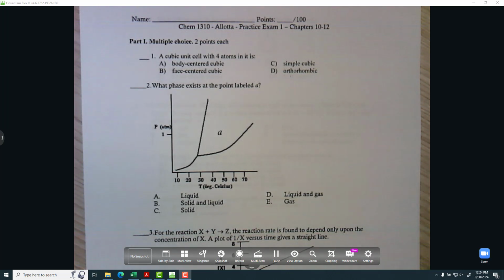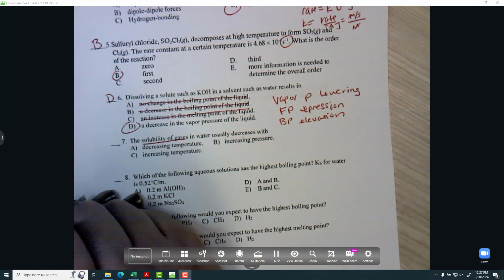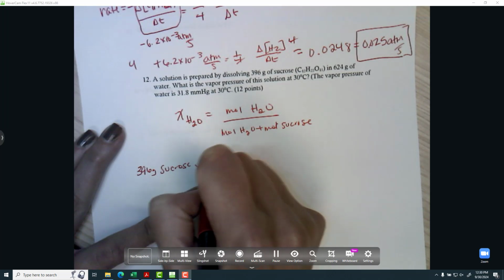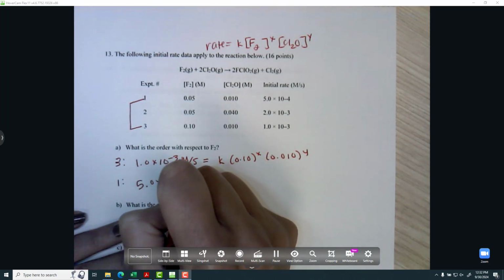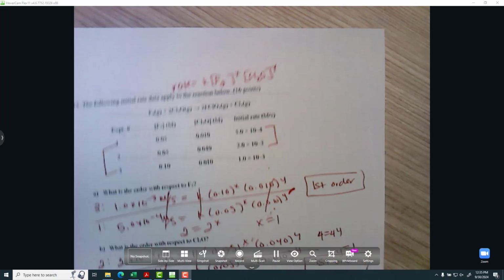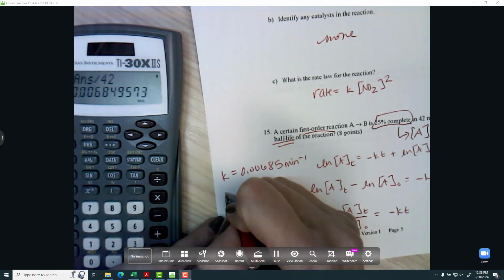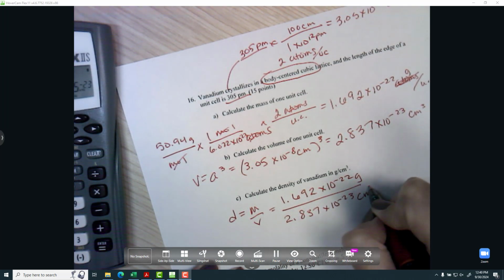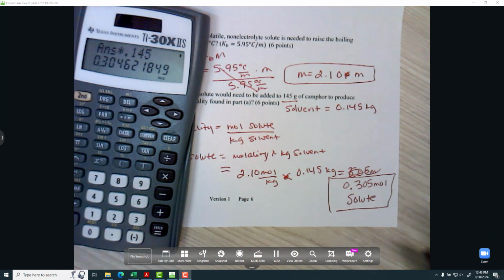Chem 1310 Practice Exam 1 Chapters 10 12